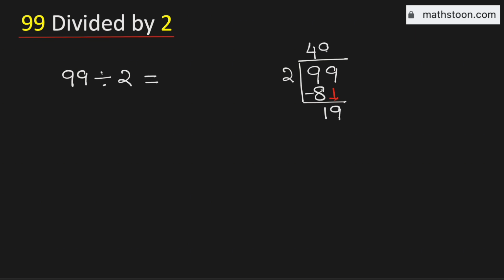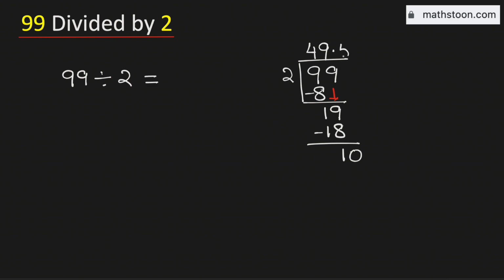99 divided by 2 (99÷2) | Long Division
Topic: Divide 99 by 2. How to divide 99 by 2 using long division - step by step method. Value of 99/2. 99 divide 2.